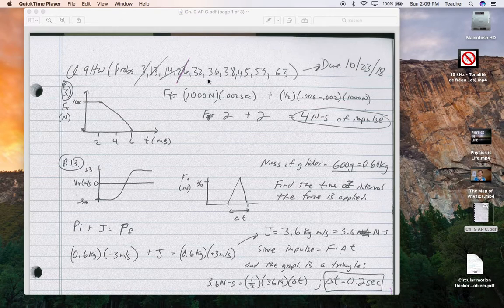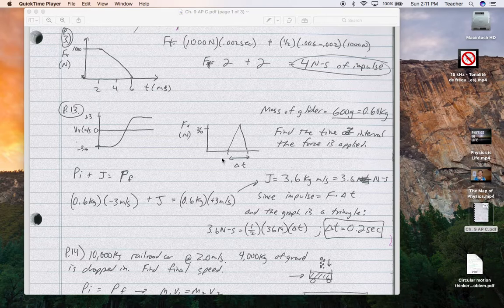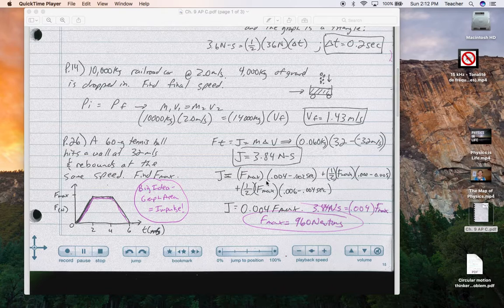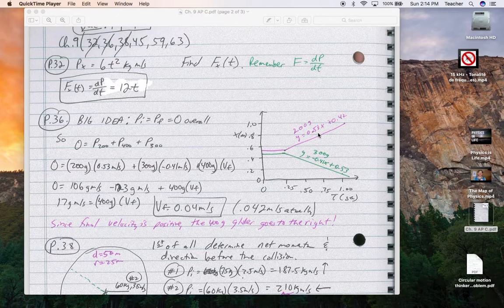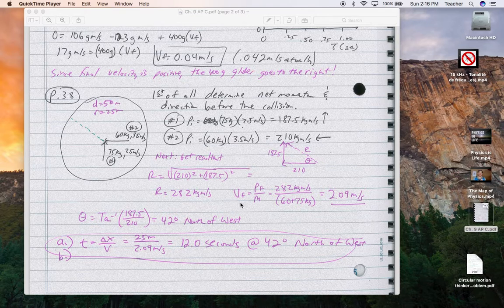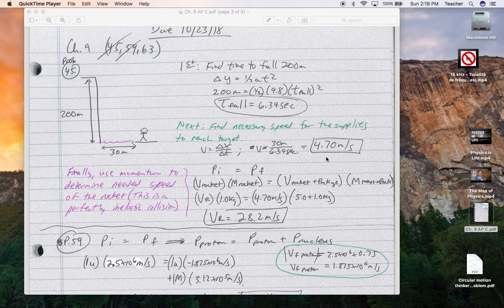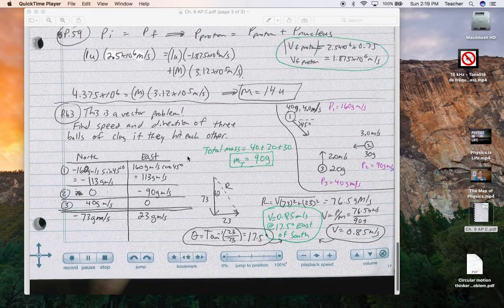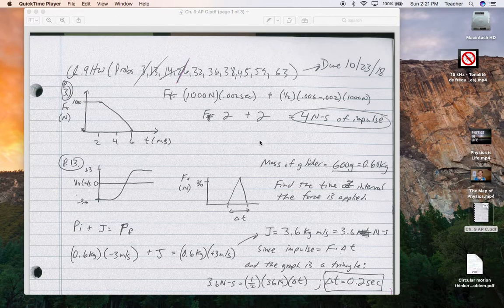Ch 9 screencast AP C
This is a screencast of the HW solutions to the CH. 9 HW for Mr. Forrest's AP Physics C course.